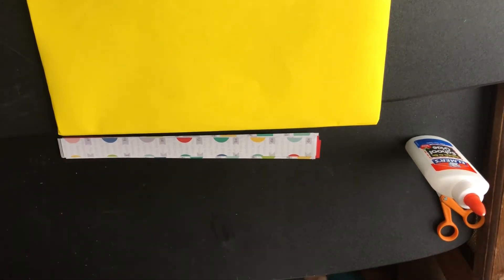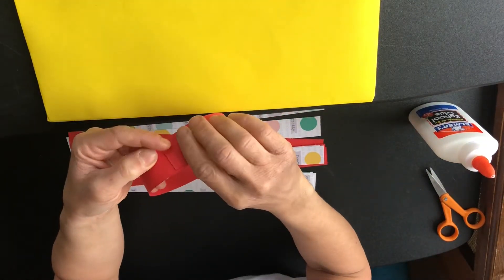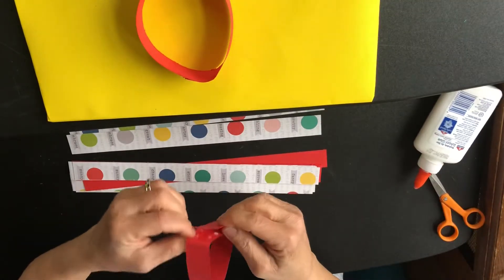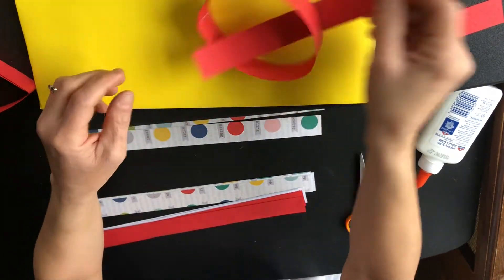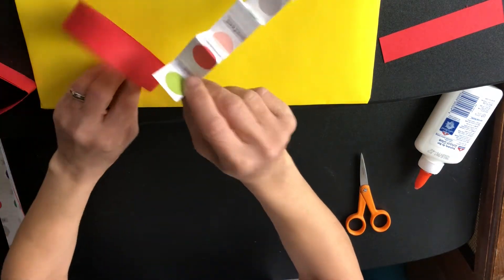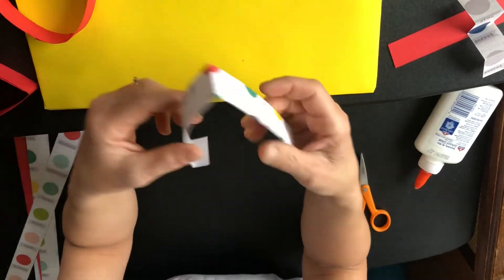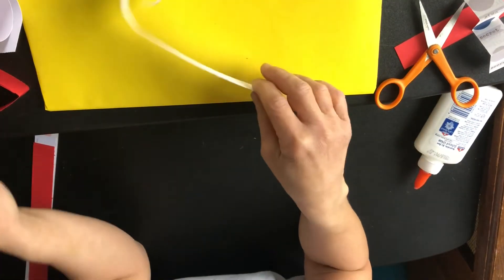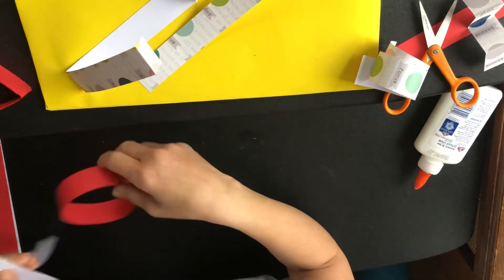Paper Playground - 3 - construction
Constructing your project